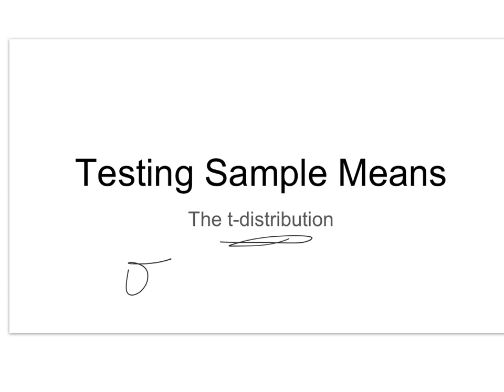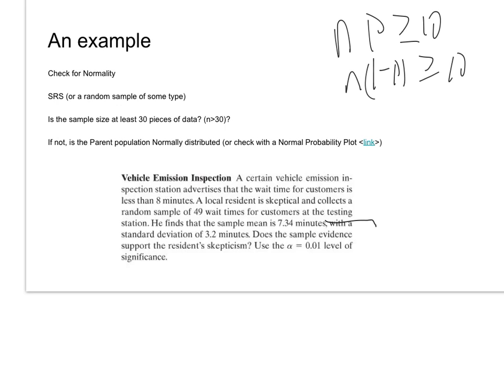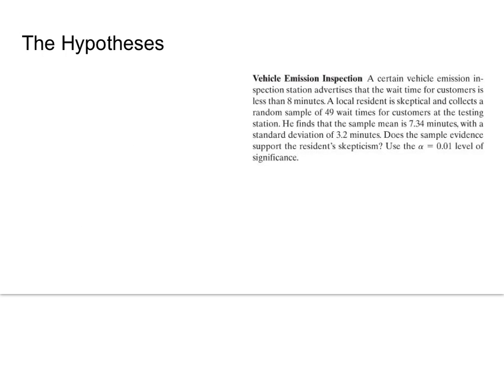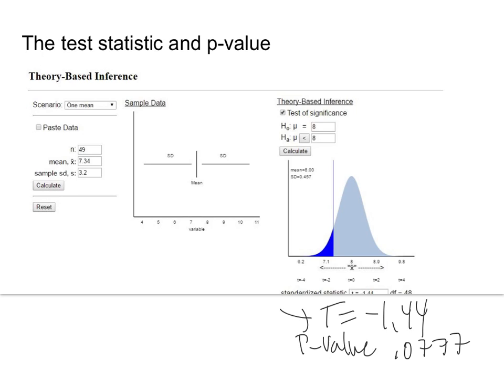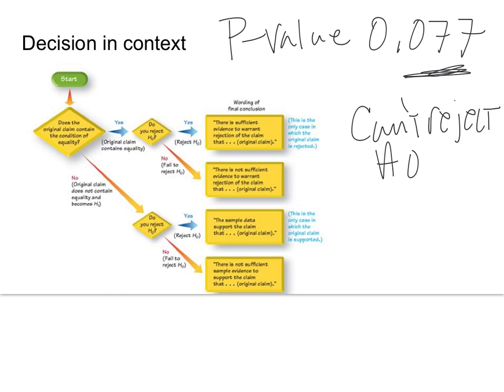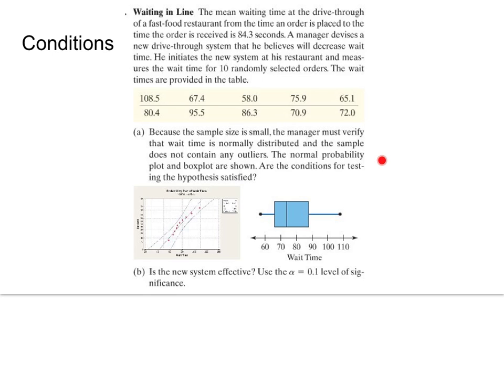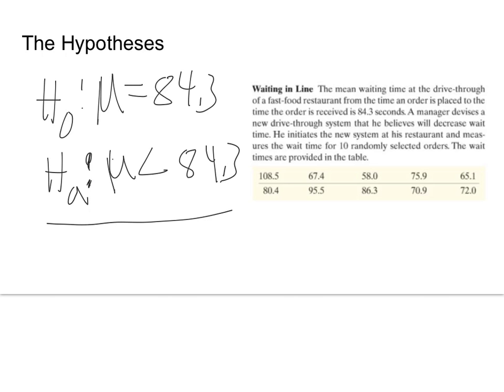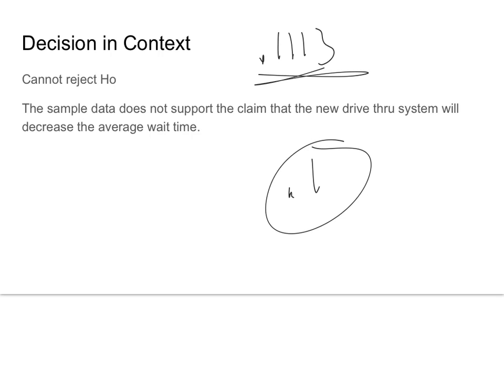One Sample T-Test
Using an applet for a test.